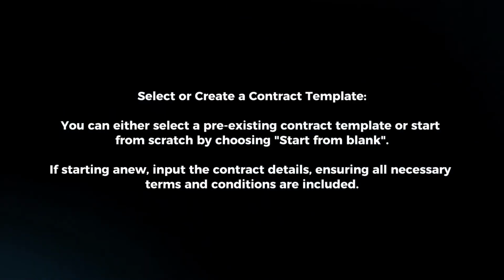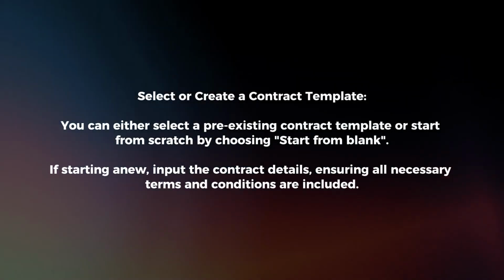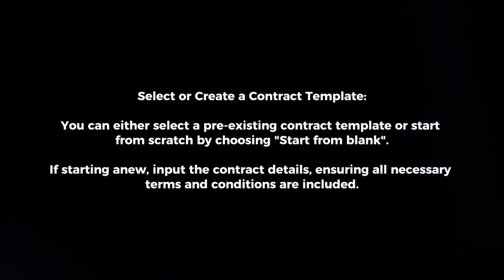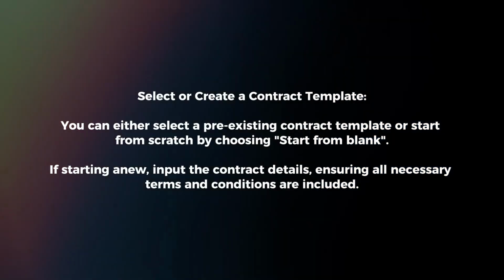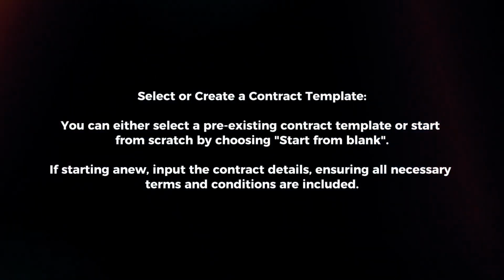How To Send A Contract On HoneyBook (2025)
In this video I will explain How You Can Send A Contract On HoneyBook In 2025.